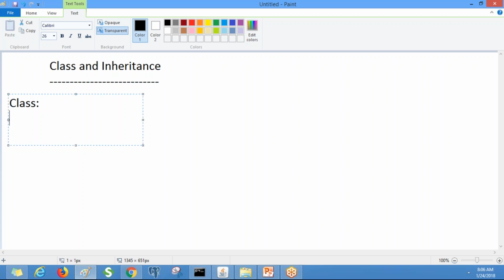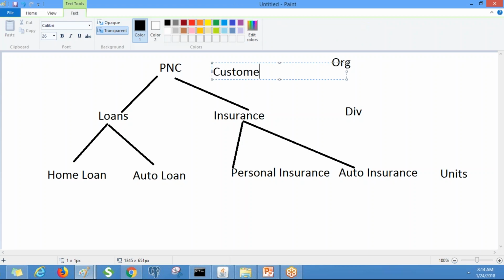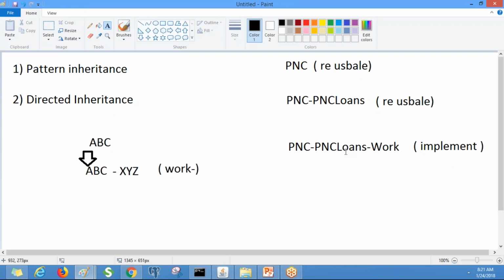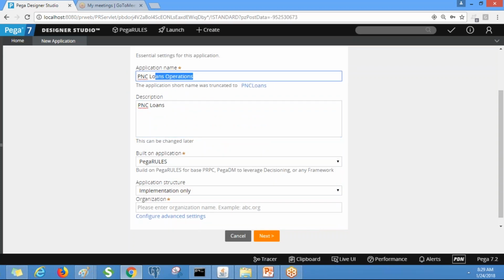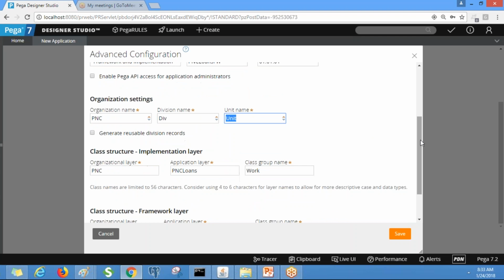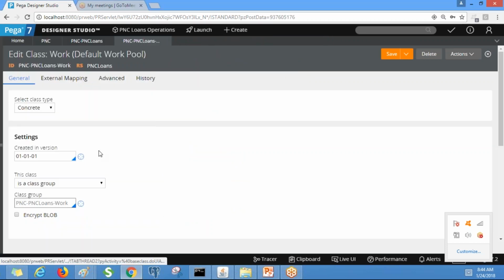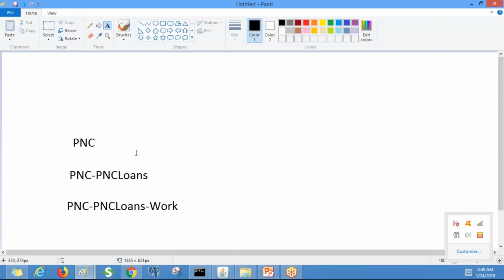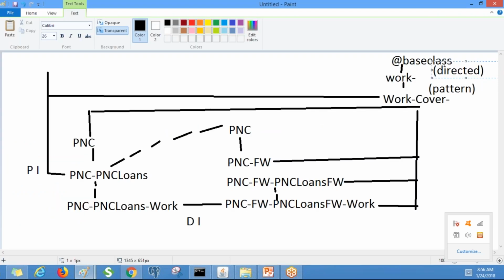PRPC App Creation and Inheritance